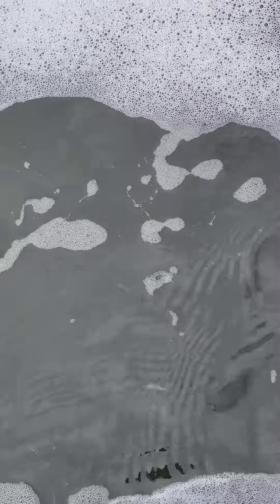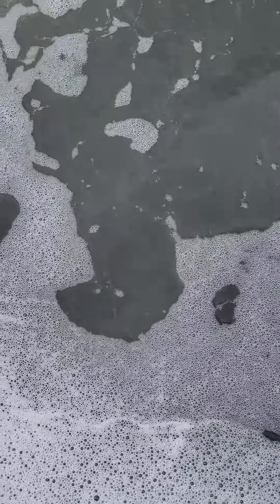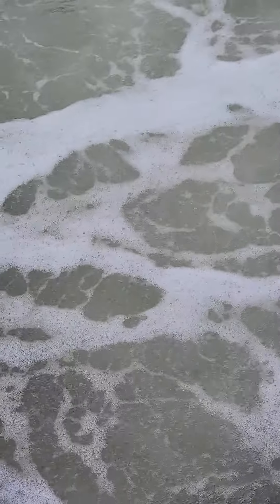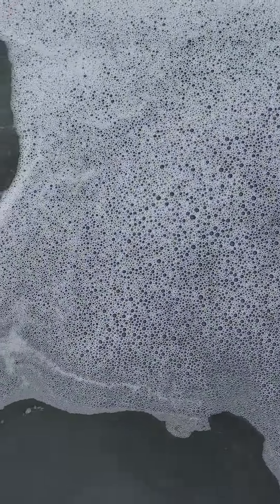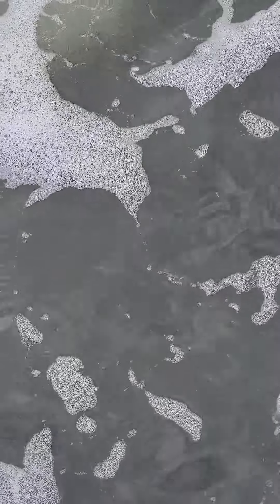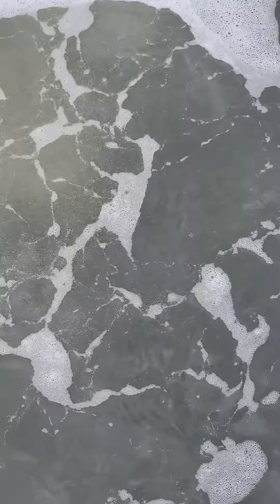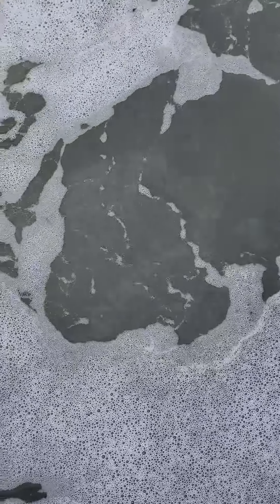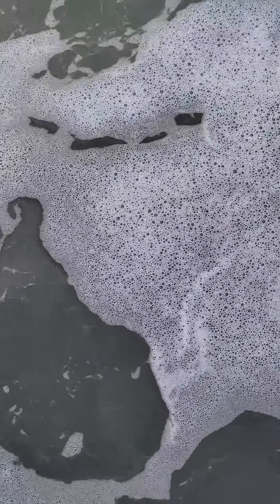Micro-bubble Oxygenation Test Indian River Lagoon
Breathing new life into the Indian River Lagoon. One dock at a time!

Note! Set your video quality to 1080 in the Settings to see the minnows.